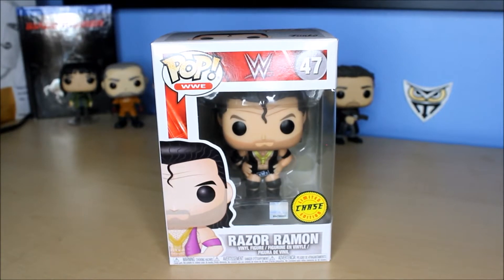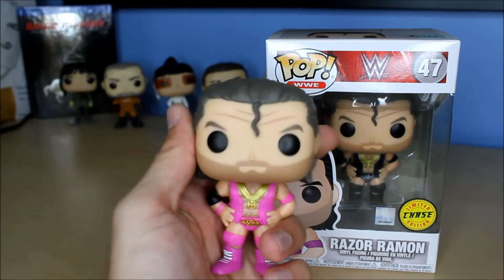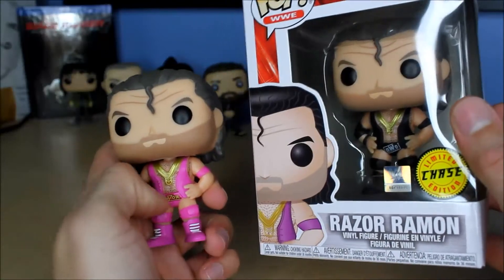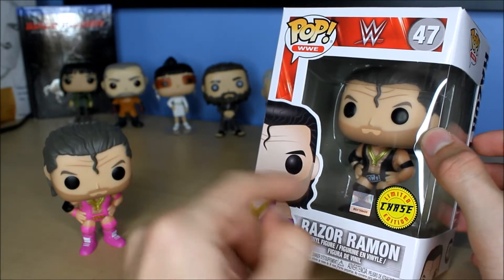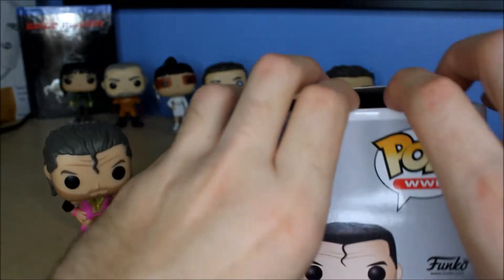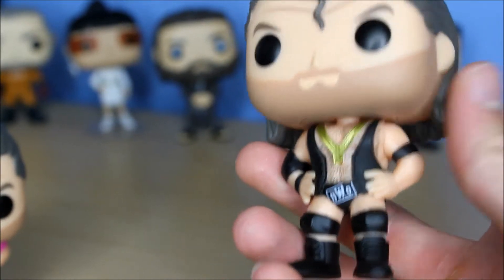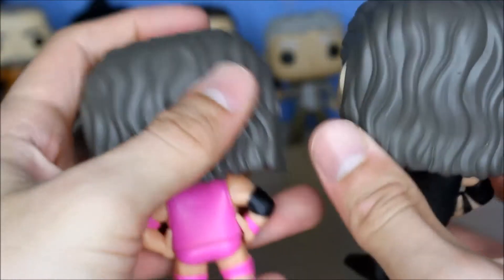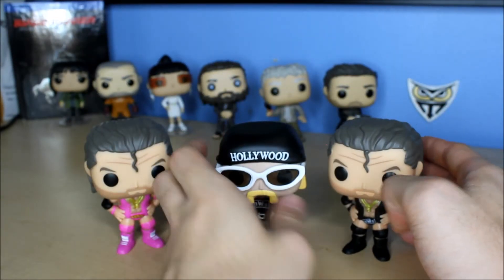Funko Pop! WWE - Razor Ramon (Chase) Unboxing